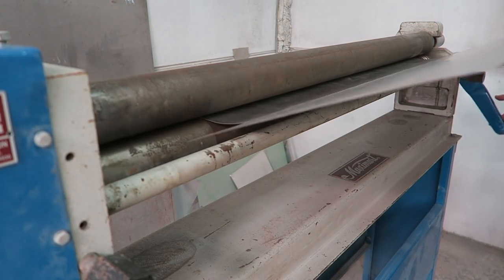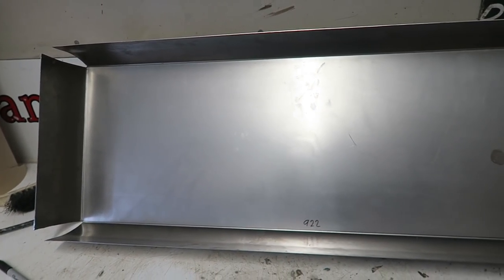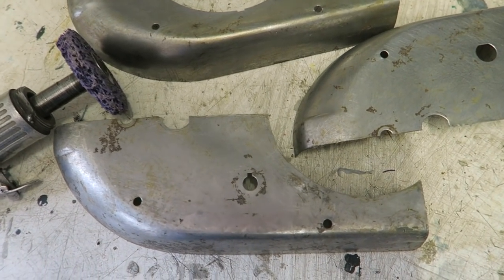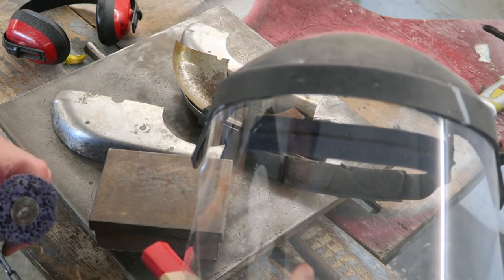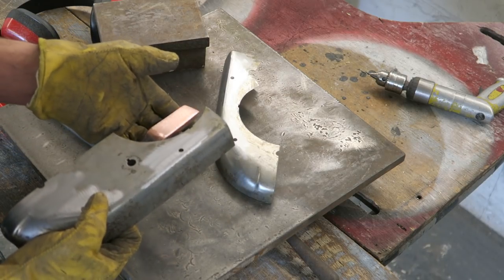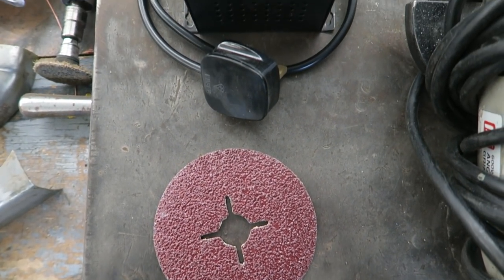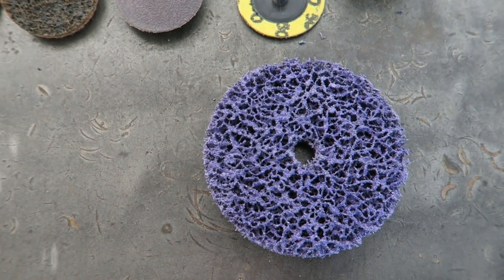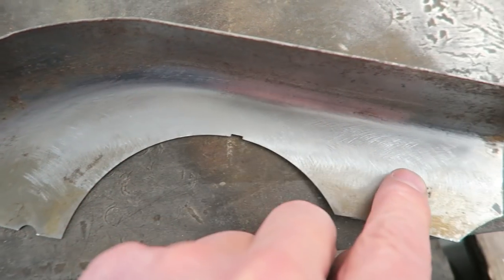Easy effective way to weld up unwanted holes, invisible repair, panel beating Tips and Tricks #48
Please subscribe to our new channel The Baking Bird, simply click on the link then click on subscribe to see new videos on our new business venture with our Vintage Bedford Van
I'm on Instagram as thebakingbirduk. Install the app to follow my photos and videos.

If you're interested in having a GENUINE NEON sign making you can contact Outline Displays
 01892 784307